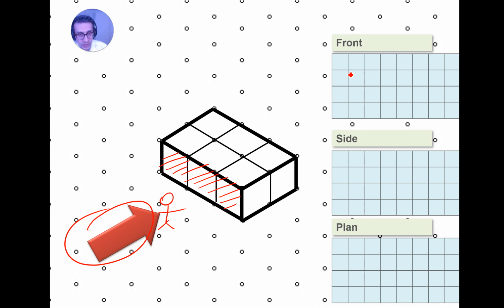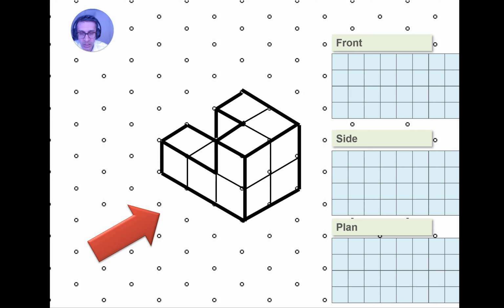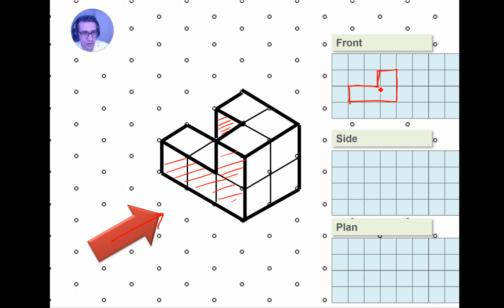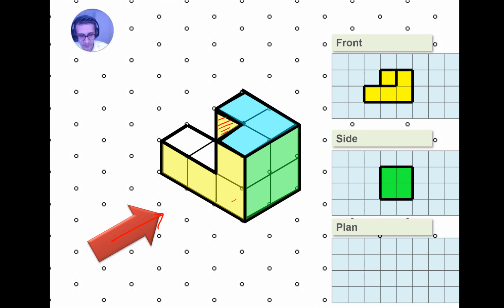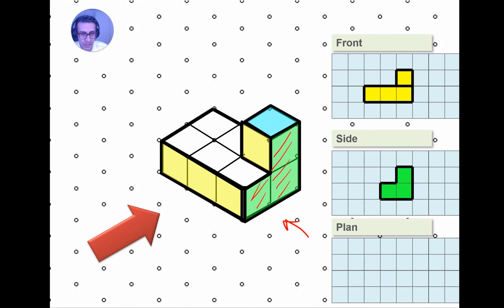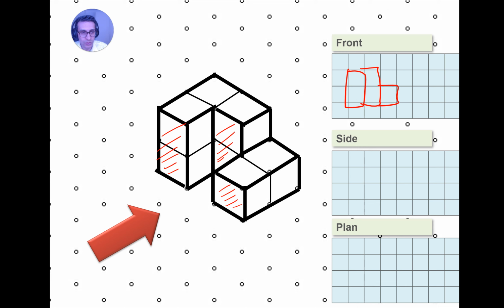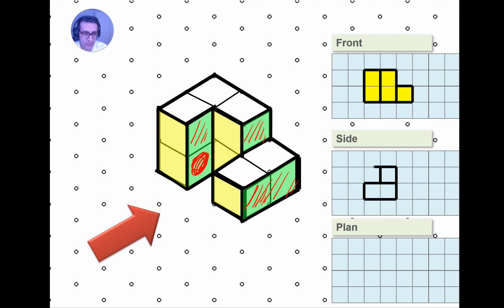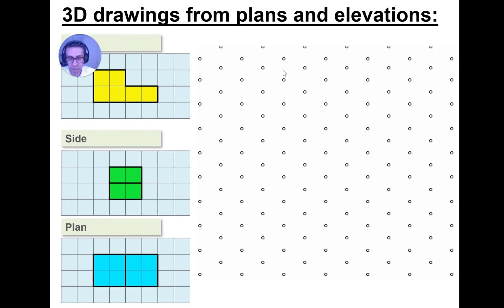Plans & Elevations 02 Examples Shapes to Views